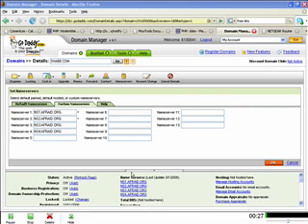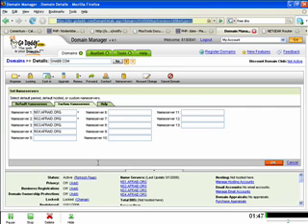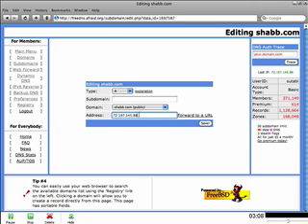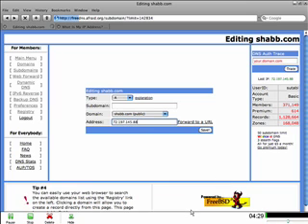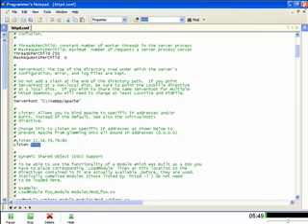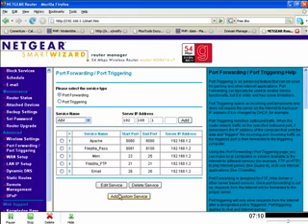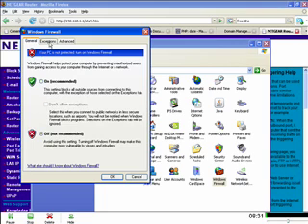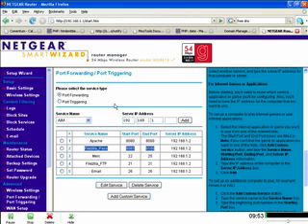Setting up a .com with xampp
Sorry for the bad low audio You'll have to wait till I get a new mic.